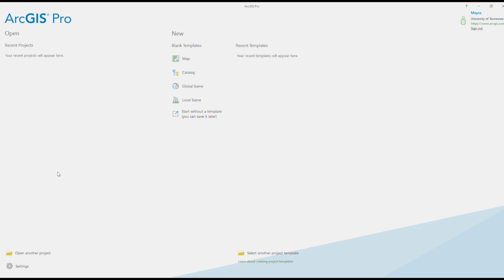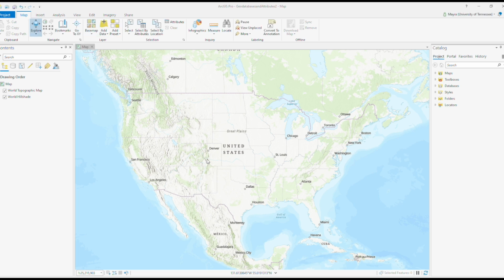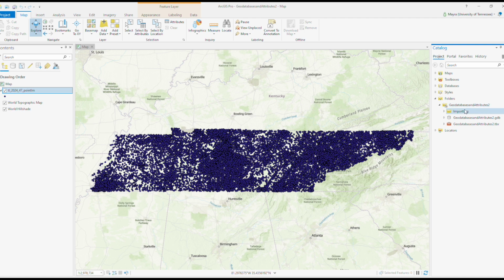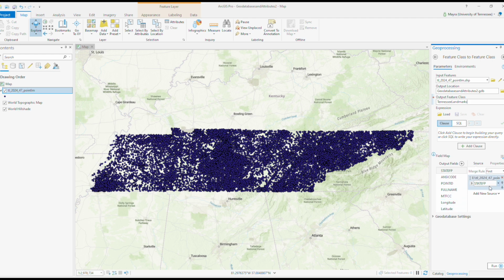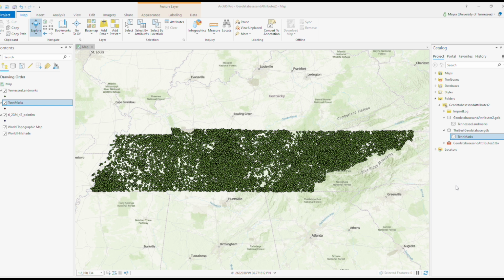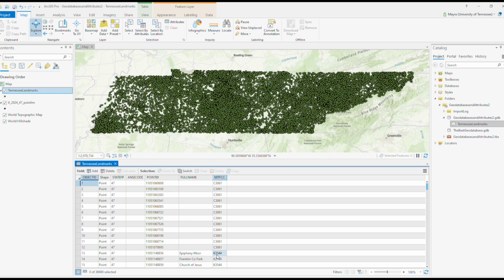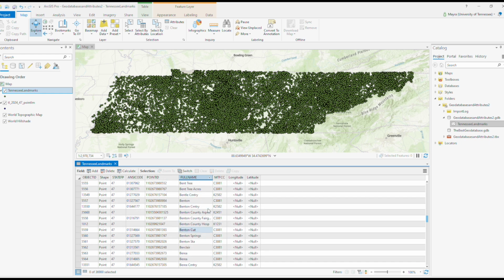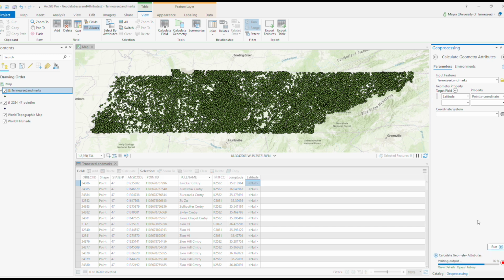ArcGIS Pro Tutorial: Geodatabases and Attribute tables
This is a basic walktrhough of ArcGIS Pro for Geodatabases and Attribute Tables.

The data used in this video can be found at the Tiger Census Shapefile Database (Select Features, Landmarks, Then your State).